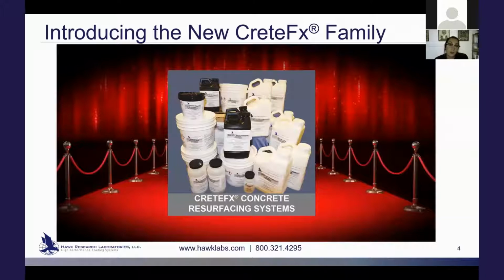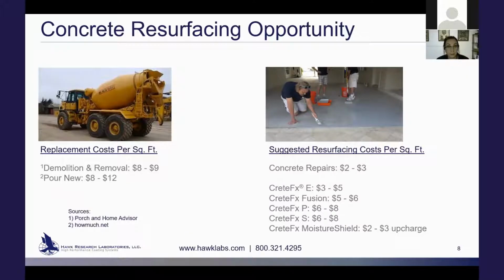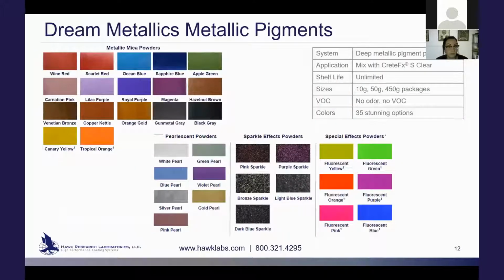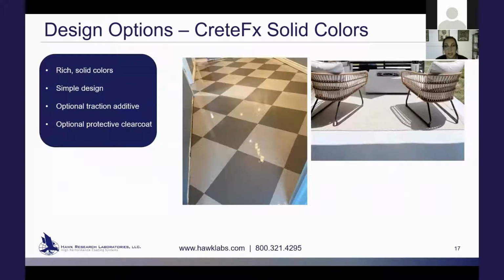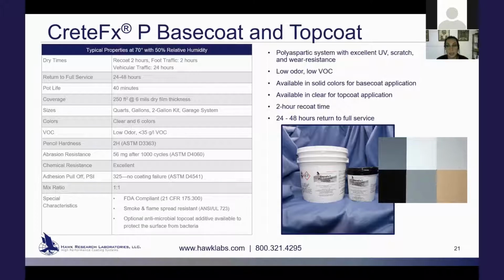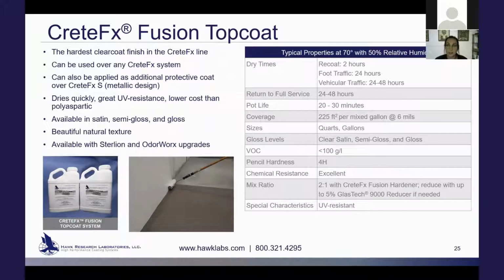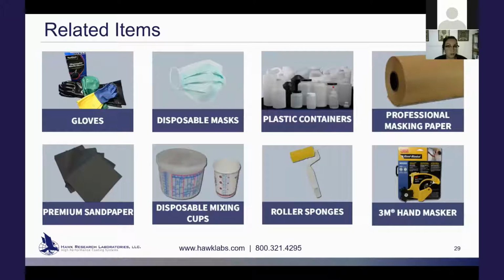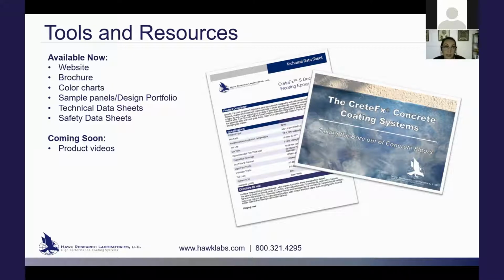Introduction to CreteFx® Concrete Resurfacing Systems - English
In this informative webinar Hawk provides an introduction to the new high-performance professional CreteFx Concrete Resurfacing Systems.

During this webinar, Carissa Toerpe, Sales Manager covers:

• Features and benefits of the CreteFx system
• Typical applications and markets
• Stunning CreteFx design options
• Ordering and samples